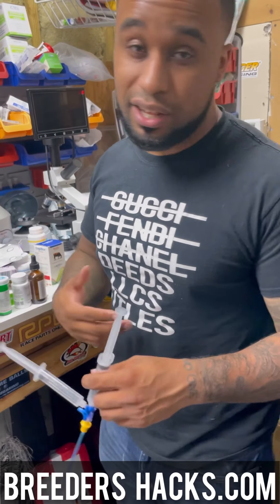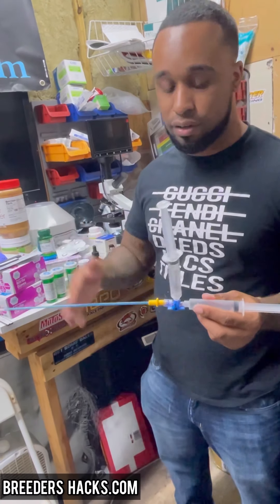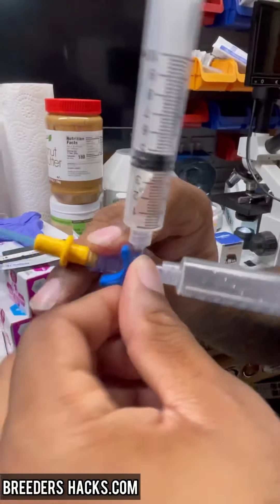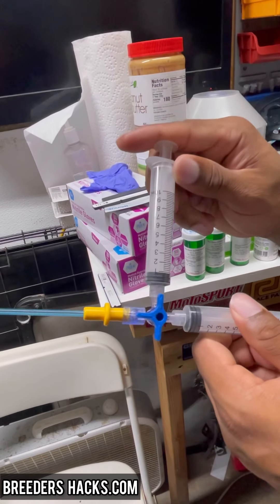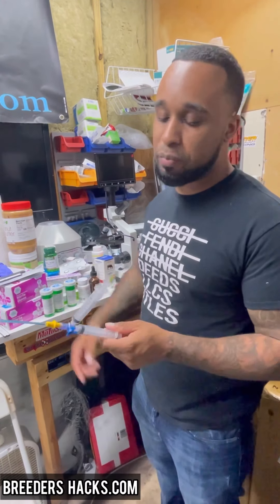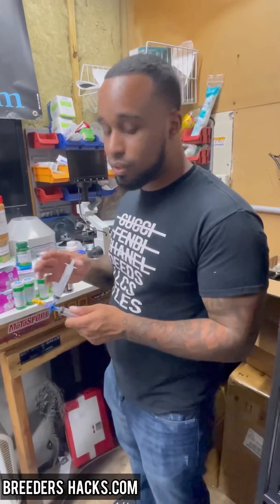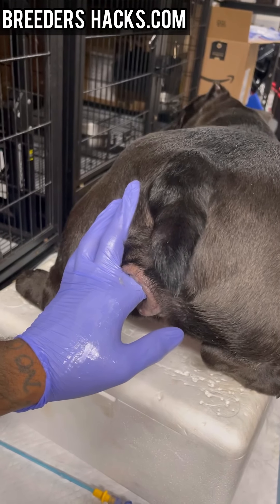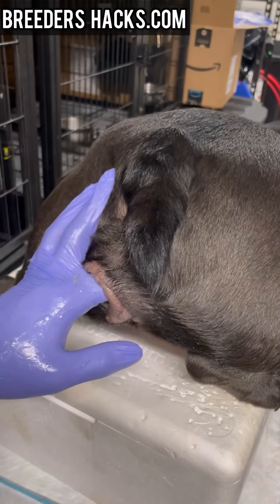The New Best way to preform a (AI) Artificial insemination ￼in dogs!!!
In this episode of breeders hacks‼️ We talk about our newest product that forever changes how breeders preform ￼Ai’s (Artificial inseminations) ‼️ MEET THE 3-WAY AI KIT‼️